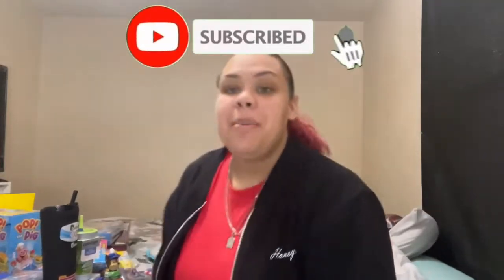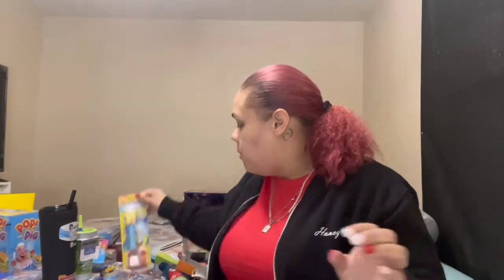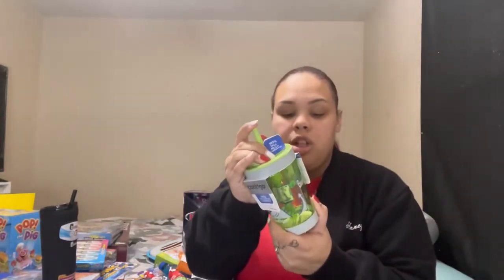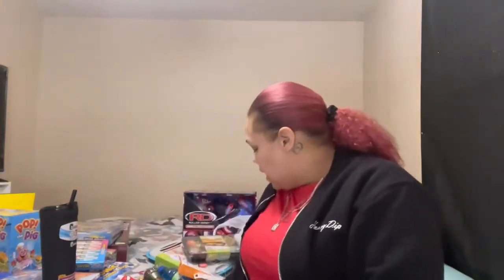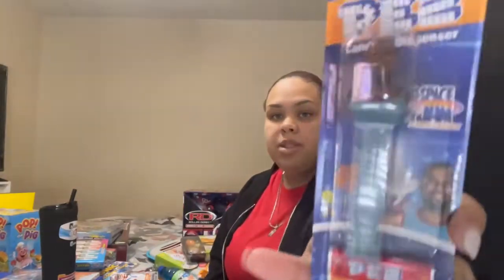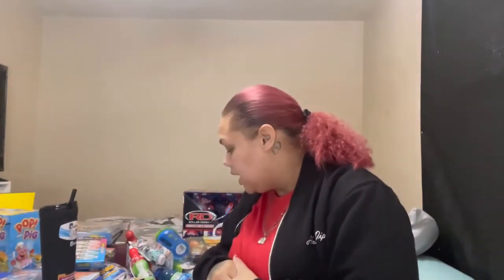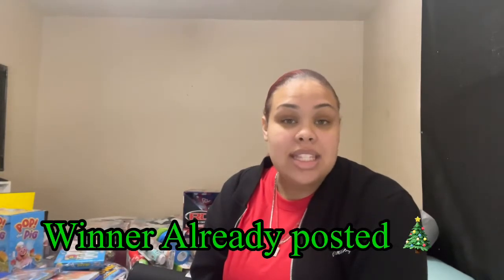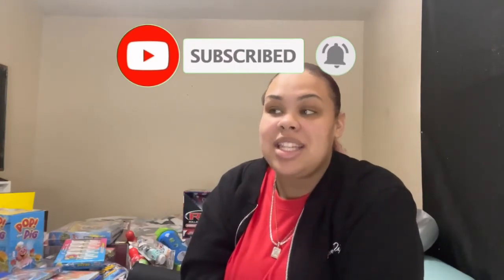Stocking Stuffers 2021 | VlogMas Day 22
Amber DeWeese
Age 29
4 boys (Camron 11, Josiah 7,  Isaac 3, Kyrie 1)
Come Join The Family of 5